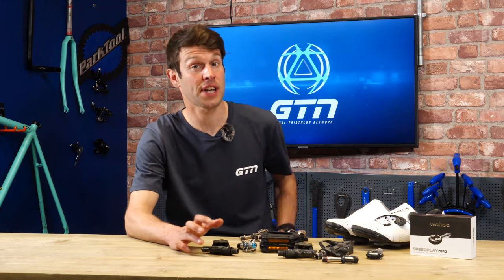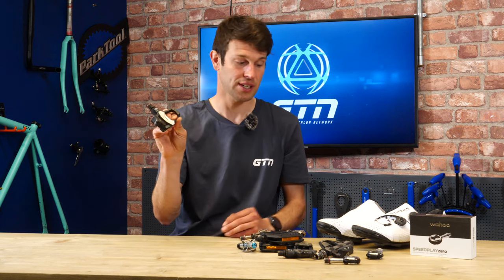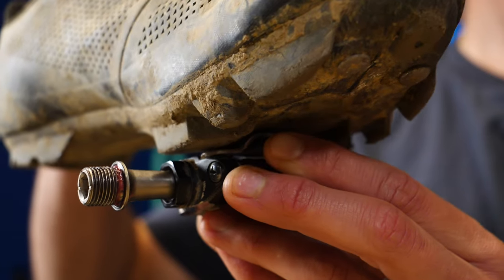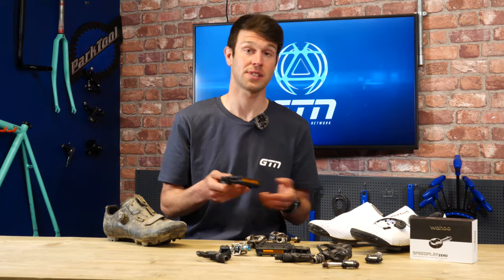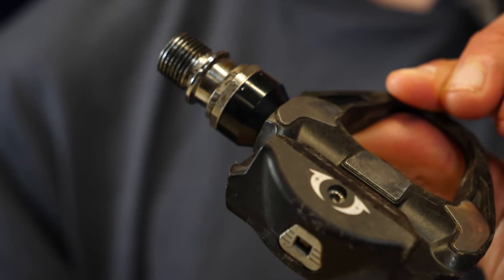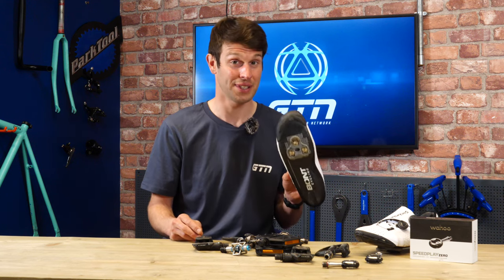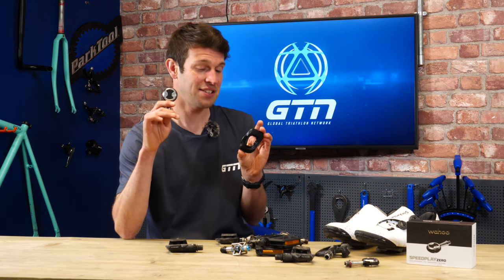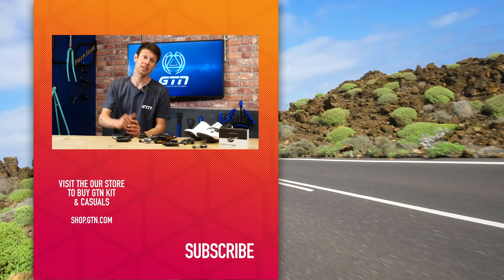SPD-SL, Look Keo & Speedplay: Pedal Systems Explained | Which Is Right For You?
SPD, SPD-SL, Look, Speedplay, Flat pedals...and that’s all before we start diving into the different cleat choices that attach to these pedals too. So, let’s get stuck into this & help you decide which pedals and cleats are right for you!

📹 Which Saddle Is Best For Triathlon?

ES_A Bluff (Instrumental Version) - Gloria Tells
ES_Draco - Sarah, the Illstrumentalist
ES_Lazy - Timothy Infinite